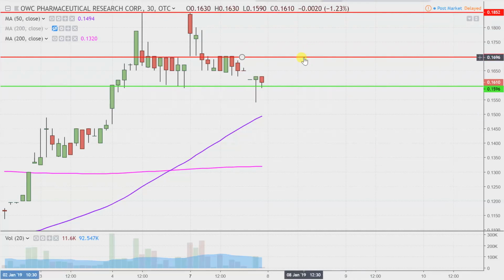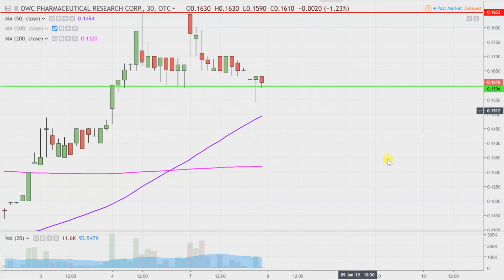OWC Pharmaceutical Research Corp. - OWCP Stock Chart Technical Analysis for 01-07-2019